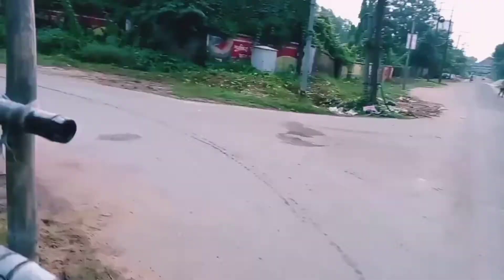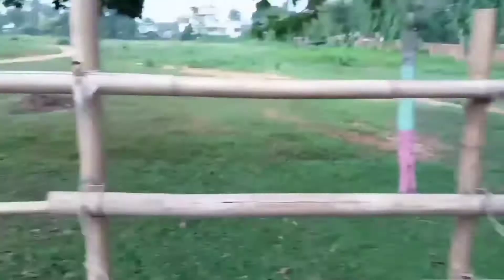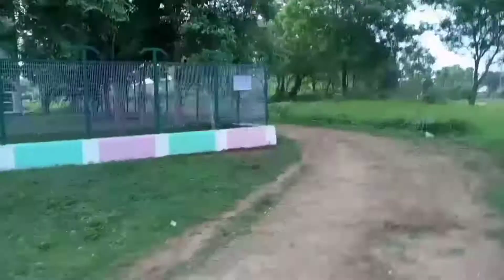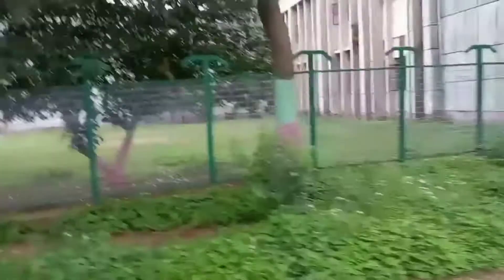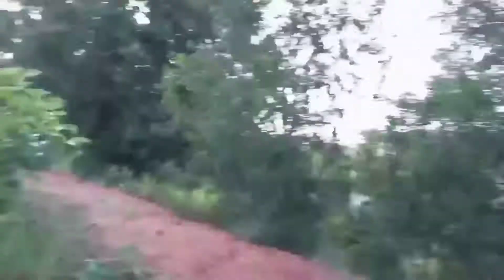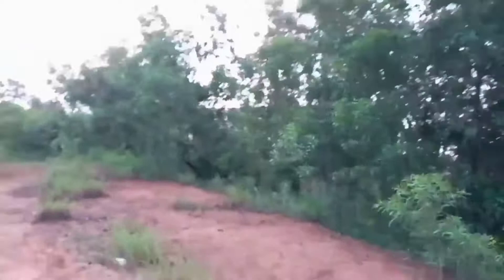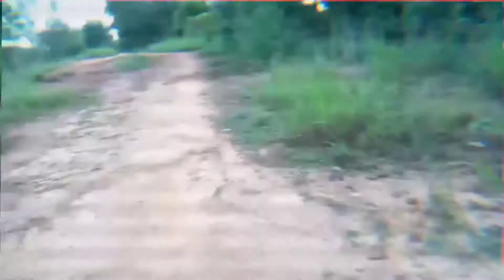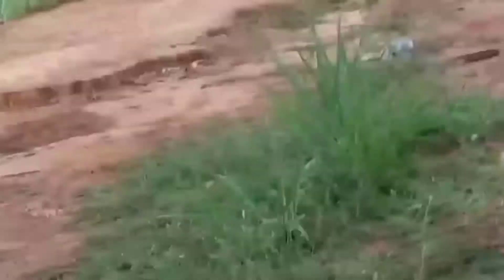Exploring The DASARATH DEB STATE SPORTS COMPLEX || Stadium of Tripura☺|| @thechillngworld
THE VLOGGER WHO ALWAYS TRIES TO SPREAD POSITIVITY THROUGH HER VLOGS...
##morningwalk with
Mom and sister.

Guys in this Vlog You can see one of The biggest stadium of Tripura..
It was a random vlog literally😅...But I just have tried my best ...☺
I went with my Mom and my cousin Sister ...